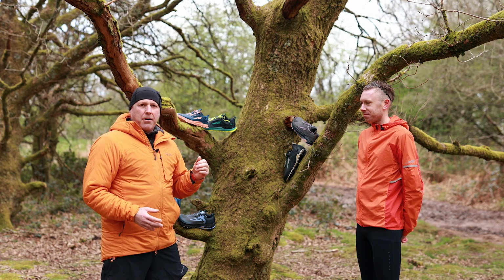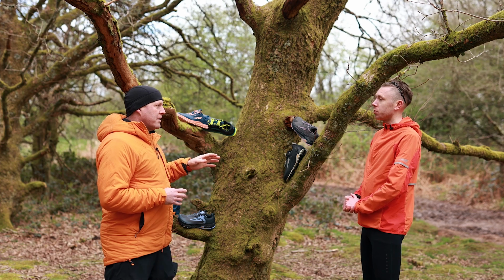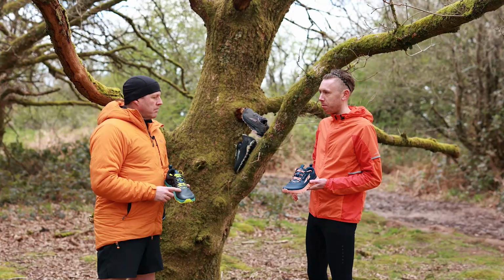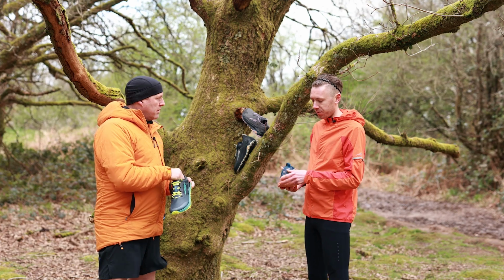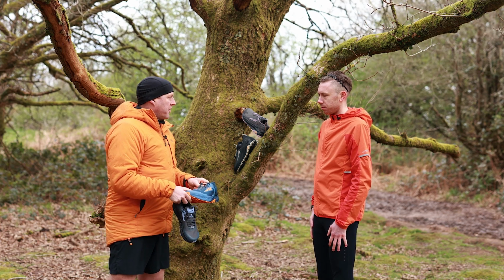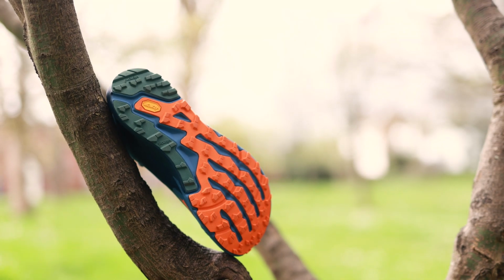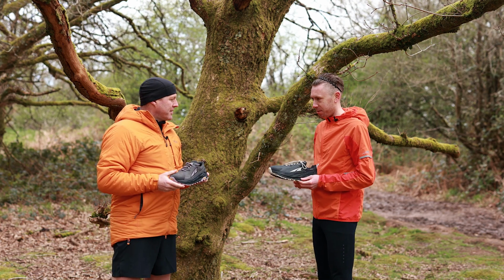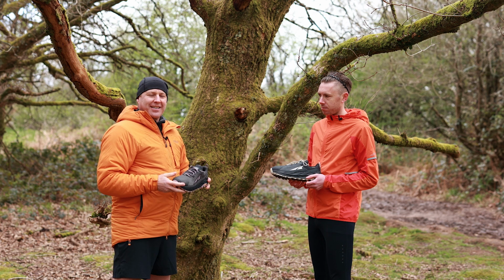Experience the Altra Range: Timp 5, Lone Peak 8, Olympus 5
Join us as we meet with representatives from Altra to put some of their latest shoe models to the test! From the rugged Olympus 5 hike GTX to the versatile Timp 5 and the iconic Lone Peak 8, our staff got hands-on with these offerings. Nick, our footwear buyer, delved into discussions about the range, helping us understand which options suit different needs best and the features you can expect from each model.

Looking for a product review, Adventure blog or Tips and Tricks why not check out the Taunton leisure blog